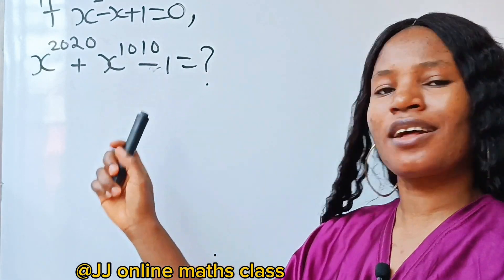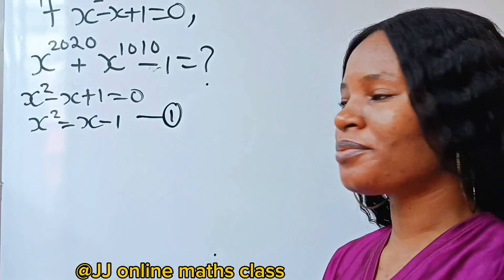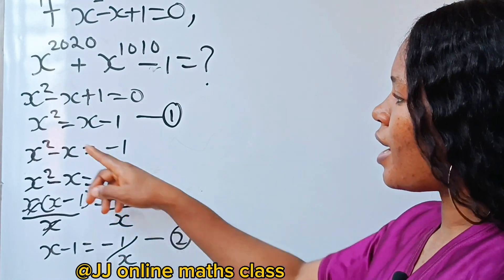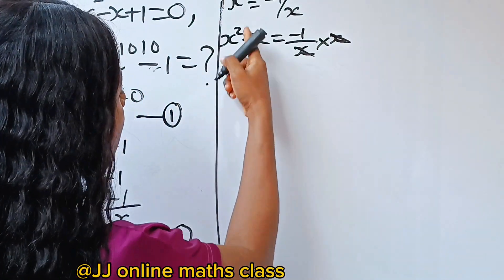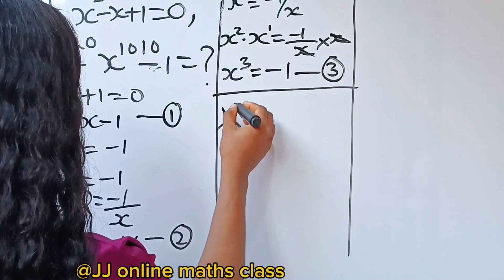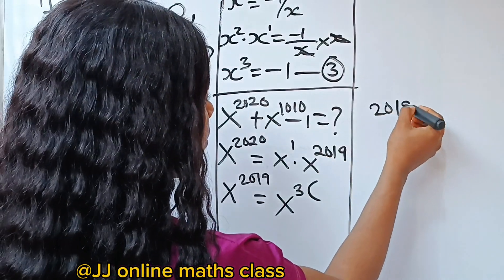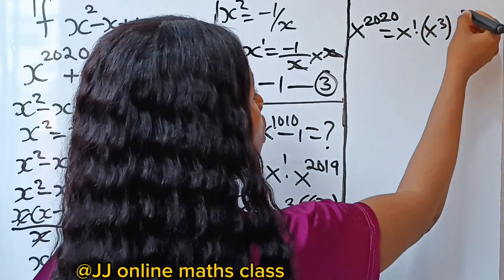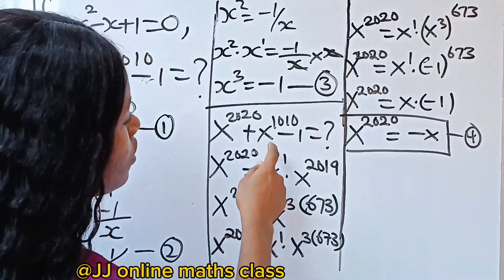Italian| A Nice Math Olympiad exponential problem|Solve for x.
A math Olympiad exponential question involving the laws of exponents.